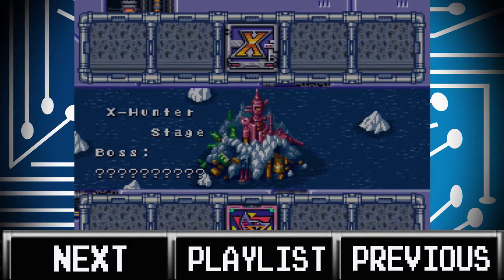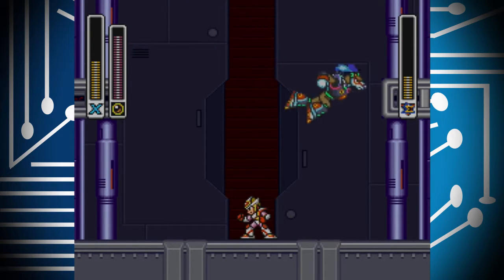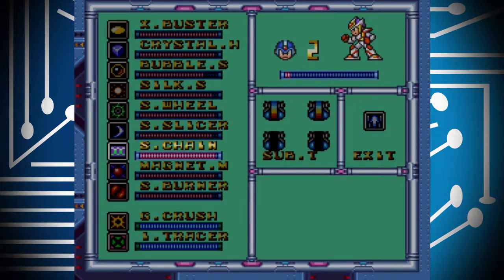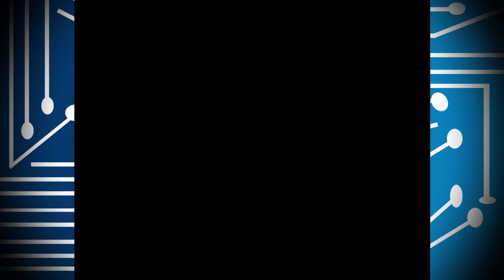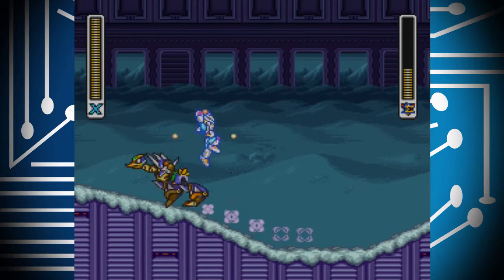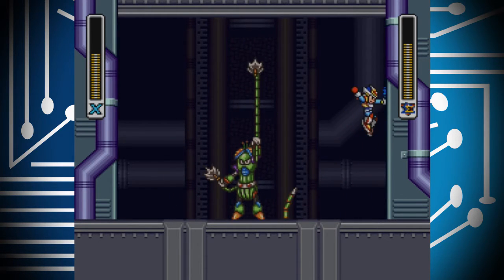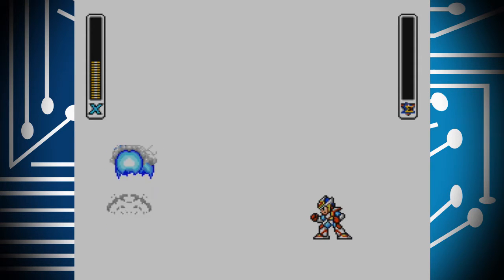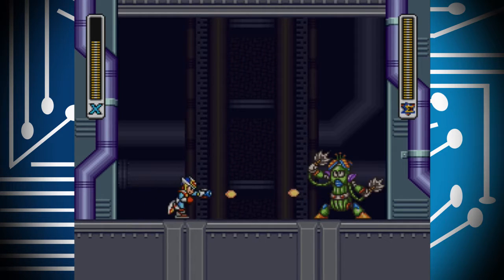Let's Play Mega Man X2 (Blind!) - Episode 14 - "Boss Rush"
What the titles says. We fight every Maverick again all in one successful shot!

Welcome to Let's Play Mega Man X2 (Blind!). After doing a blind run on the first game, two years later I have returned to tackle the sequel to the superior SNES title! I will playing through the entirety of this game by beating all the Mavericks as well as Sigma, but this time without following the Mavericks weakness order. It's going to be completely blind this time round, and I hope you guys enjoy it!

Also, every bit of action is all in smooth 60 frames per second!